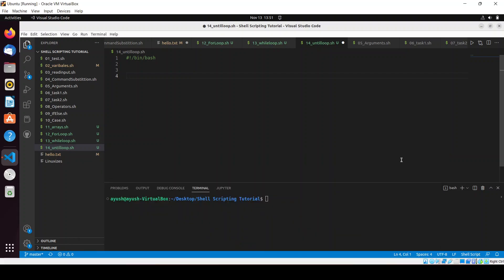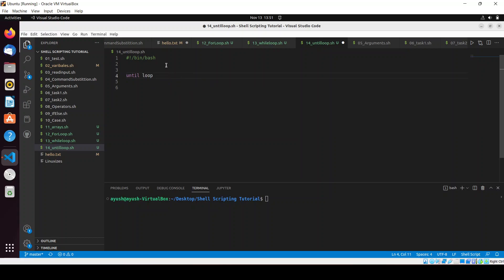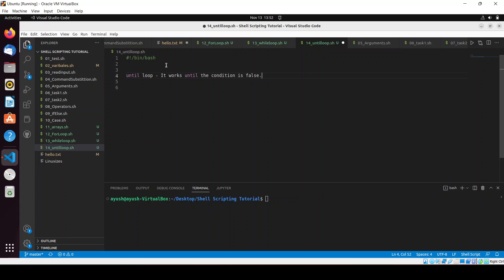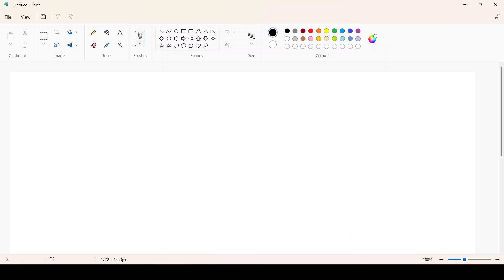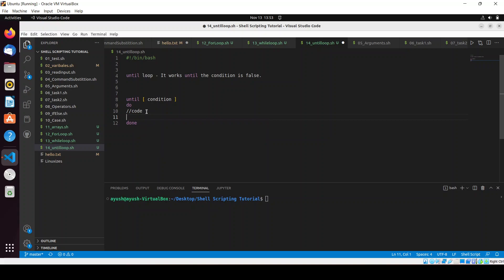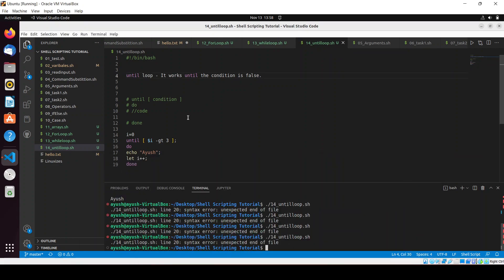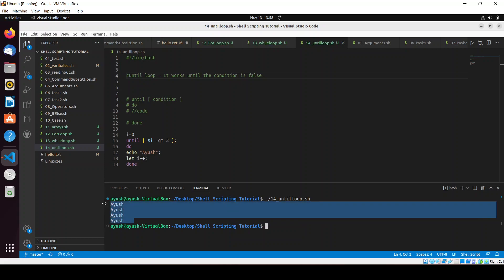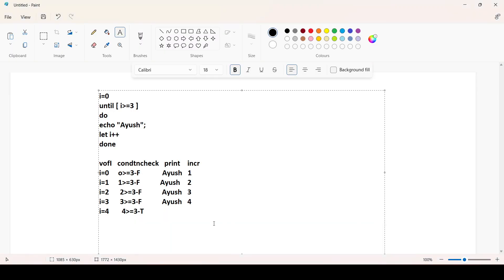Until Loop in Shell Scripting - Syntax and Examples